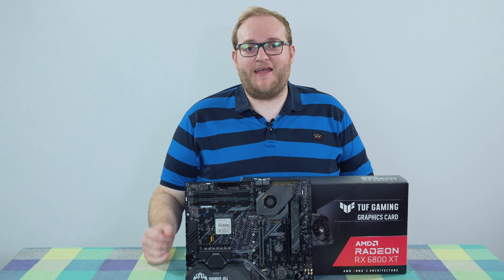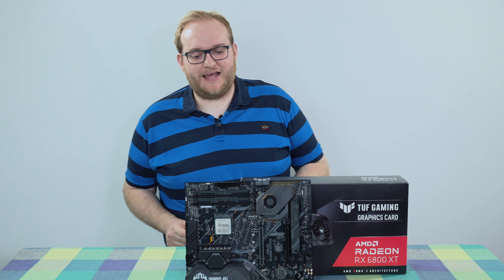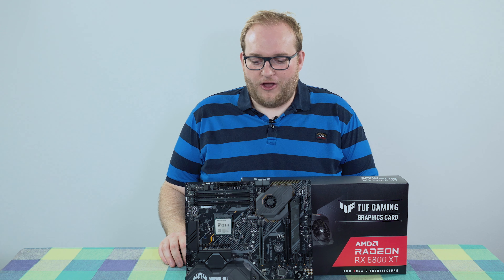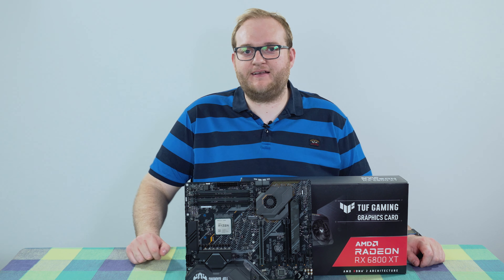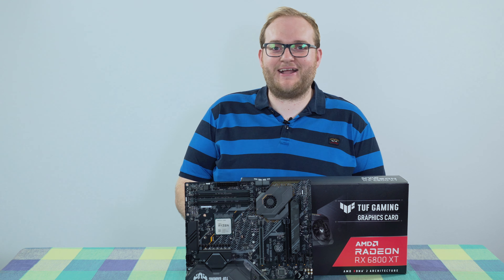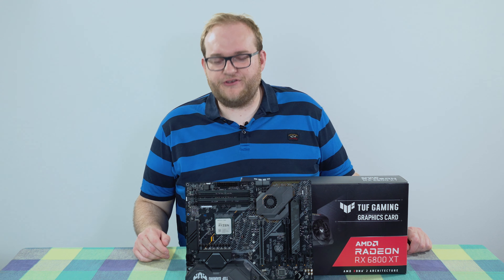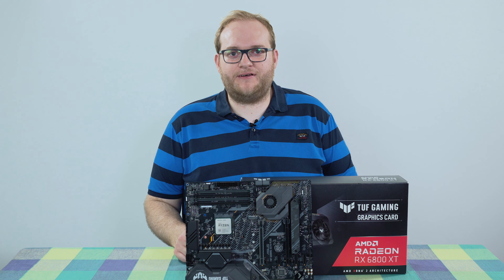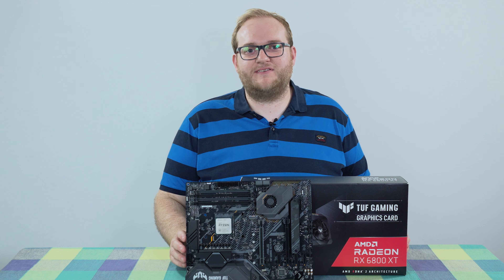2,000 Subscriber Special - What's next for Hamer Reviews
In this 2,000 subscriber special I want to say a big thank you to all of my subscribers and give you a sneak peak of what's coming over the next few months!

It's been a great journey to this point, and I'm so appreciative of everyone's support. I've got some gaming related news as well as a bit of detail on the wider plans for the channel.